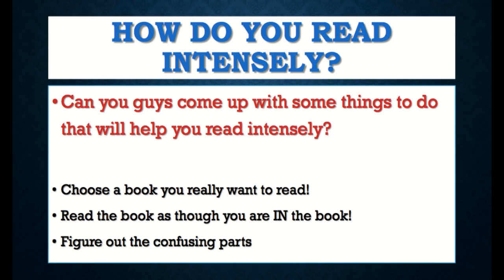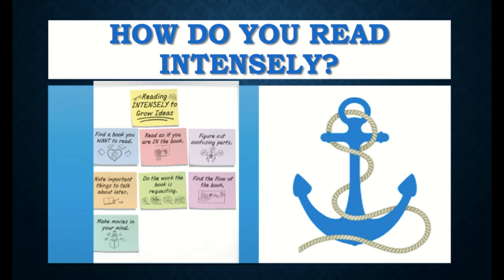Lesson #1, Unit 1 Reading